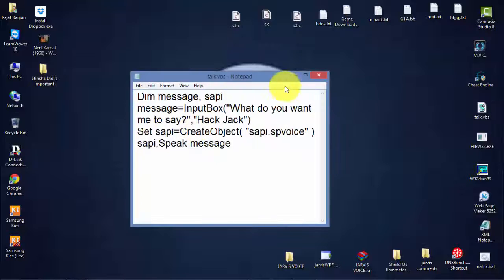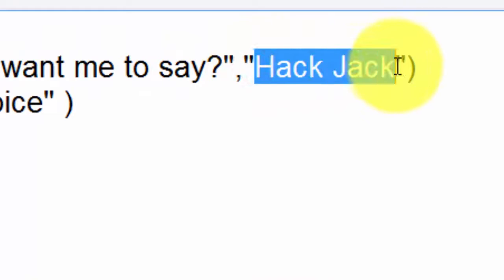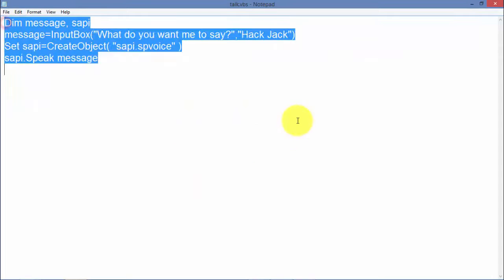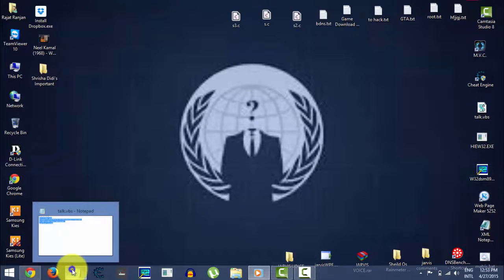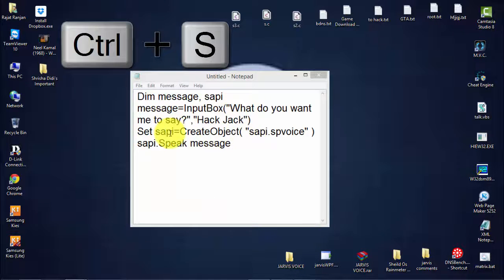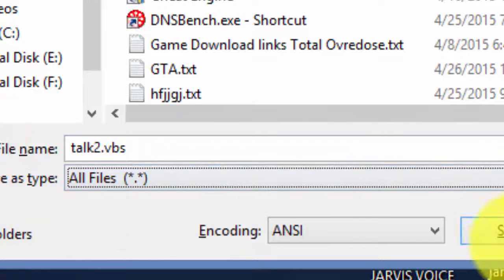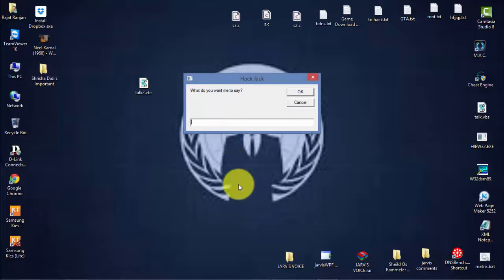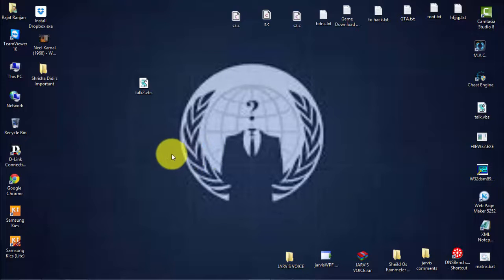How to make your computer narrate what you want without any software?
Dim message, sapi
message=InputBox("What do you want me to say?","Hack Jack")
Set sapi=CreateObject( "sapi.spvoice" )
sapi.Speak message